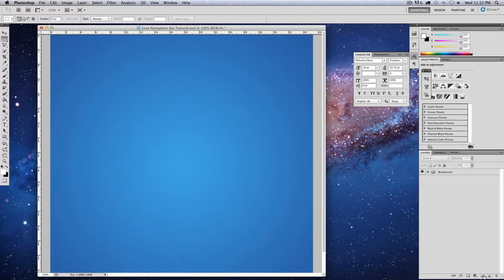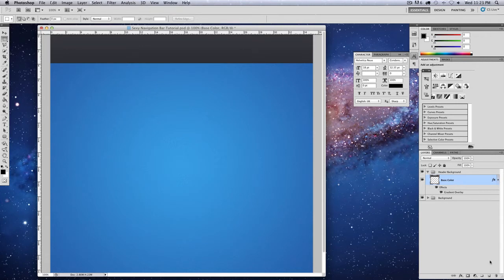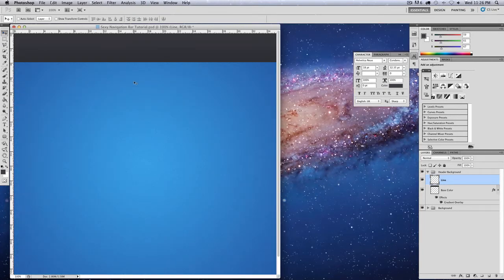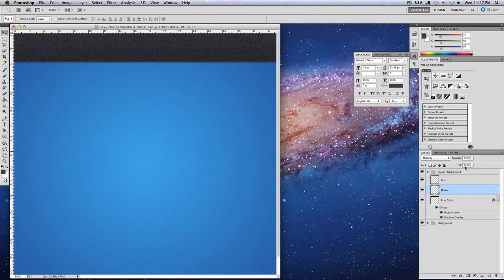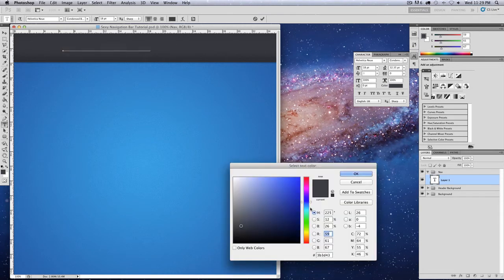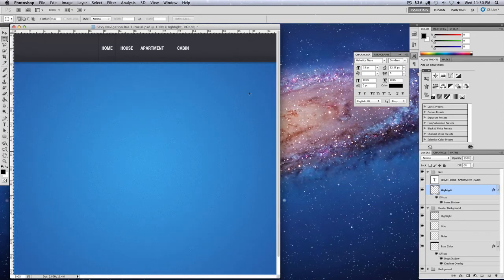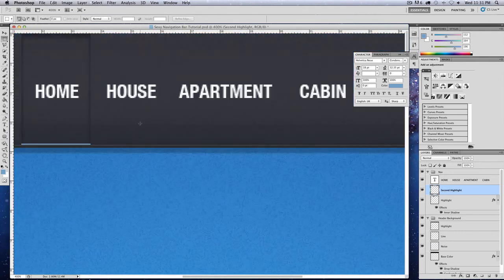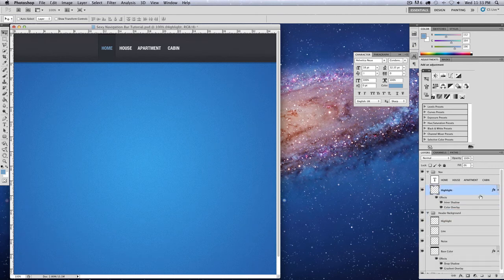Web Design Tutorial: Creating A Sexy Nav Bar!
In this video I go through the steps in creating a sexy looking navigation menu.